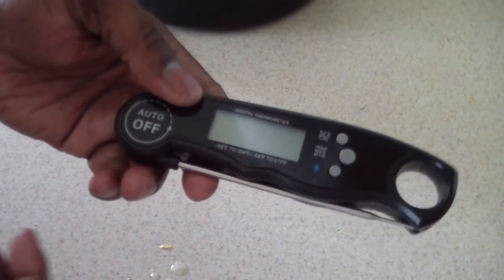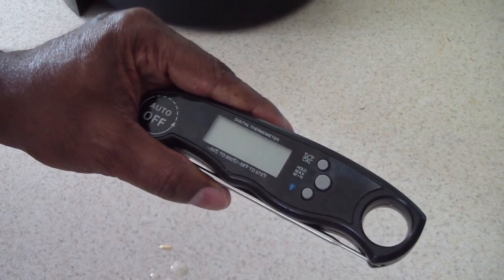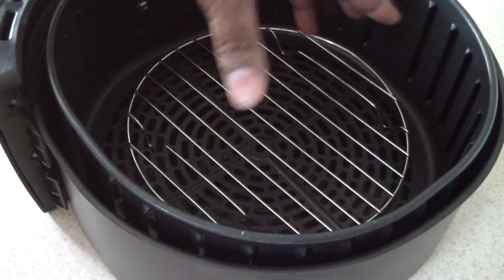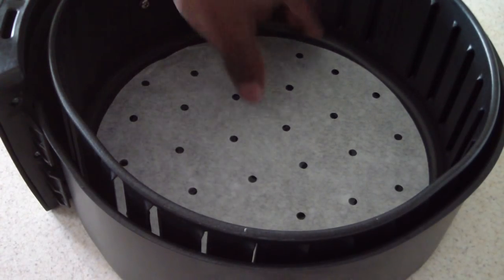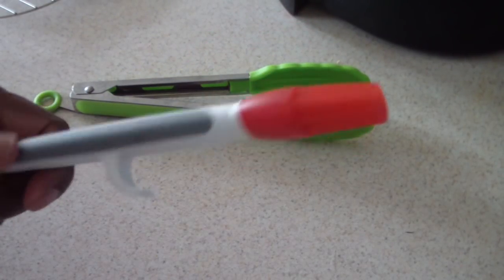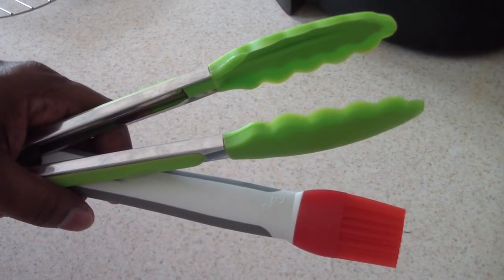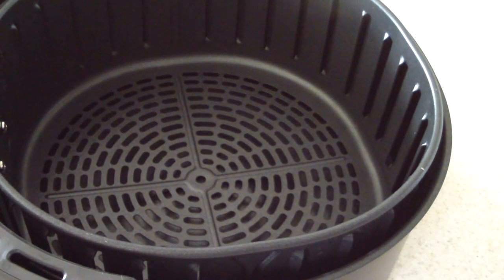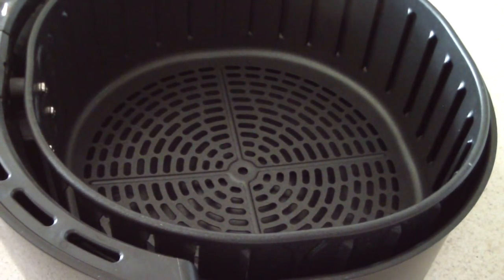2017 Air Fryer Accessories Accessory List for newbies Airfryer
2017 Air Fryer Accessories List for newbies
Meat thermometer
Parchment paper
Himala Salt
Salt and pepper grinder
Oil sprayer
7egg rack for 5.3qt AF&6qt PC
Silicone Trivet, 7-Inch
Knives
Bundt Cake pan
Foil with holes
Breader
Air fryer slider
Paper towel dispenser
Breville Smart Oven Air
Lekue bread bowl
Amazon echo show
Kentucky Kernal Seasoned flour
SlapYaMama
House Autry Texas Pete seasoned flour